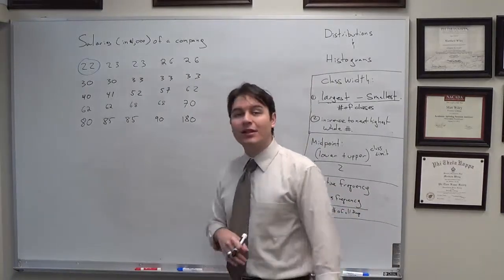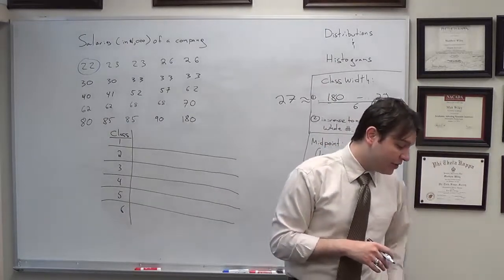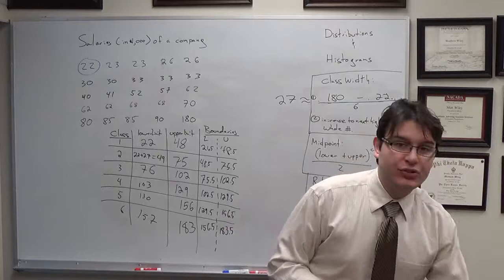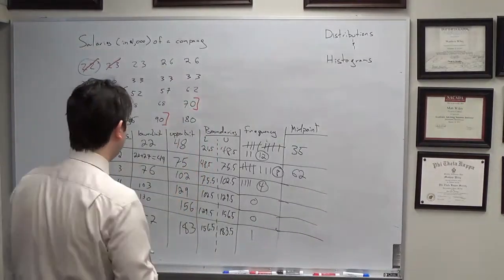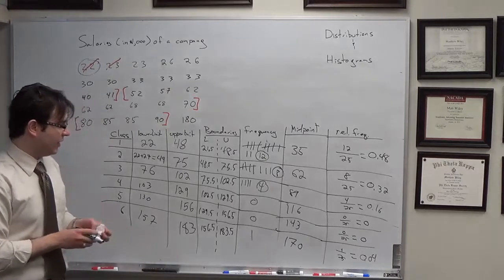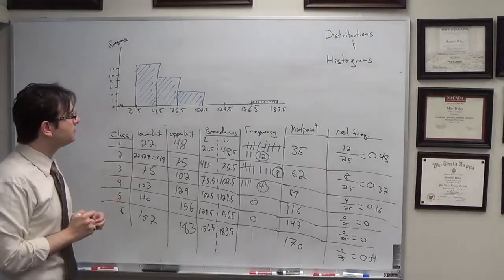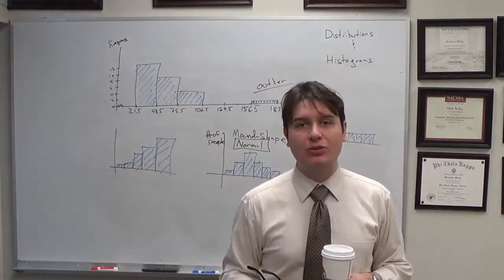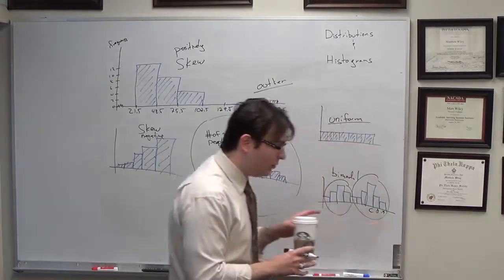Module2: Frequency Distributions & Histograms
An example is worked to convert 25 data points into a class width delineated frequency distribution and then a histogram is drawn.  Also a discussion of normal, skew, bimodal, and uniform histograms.